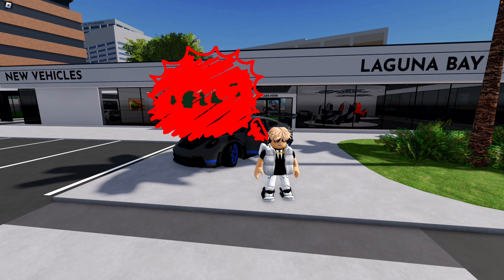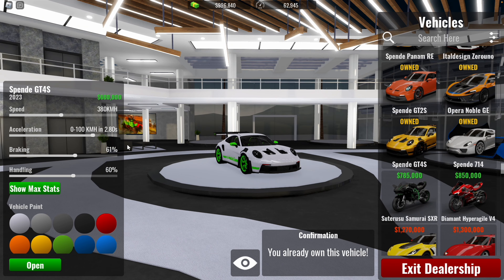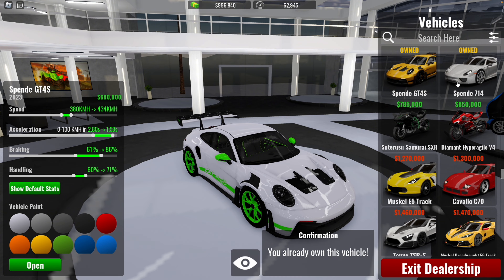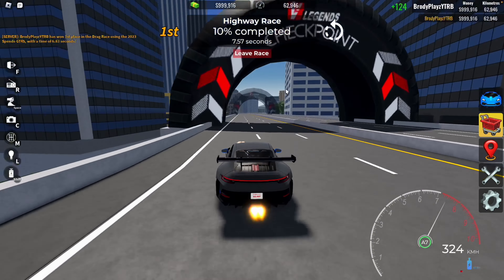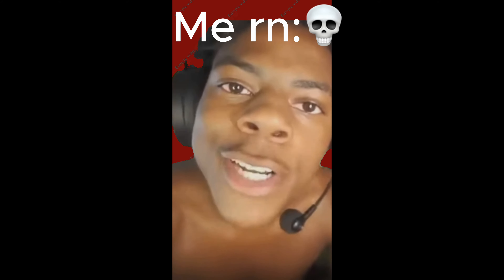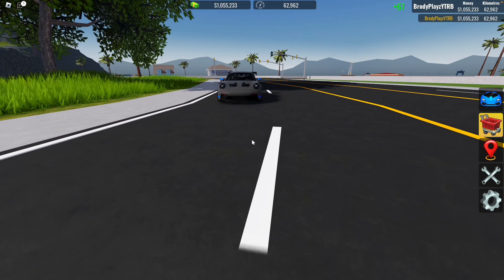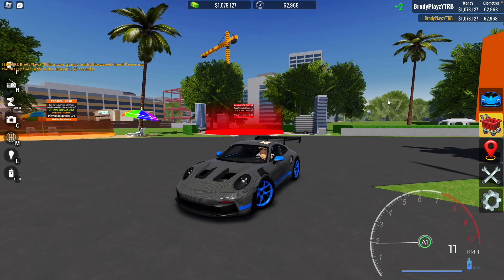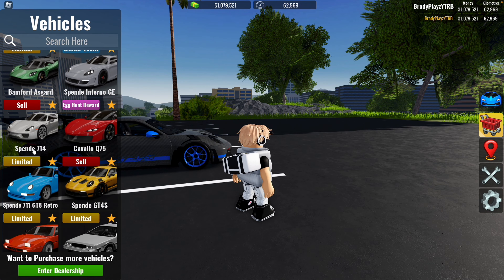The most underrated and BEST starter car in Vehicle Legends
I will be showcasing the best starter car and doing it in a couple of races hope you enjoy.

PS: I will be planning to upload 2 times a week at to try.